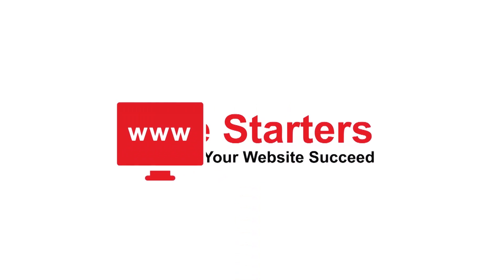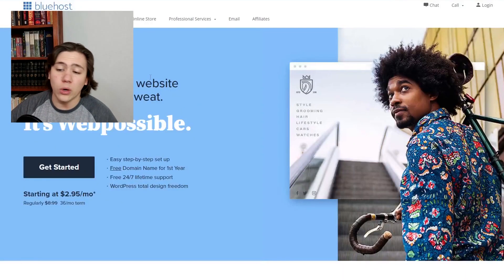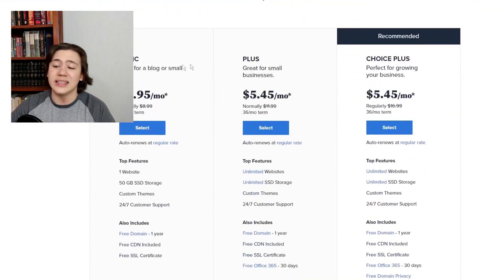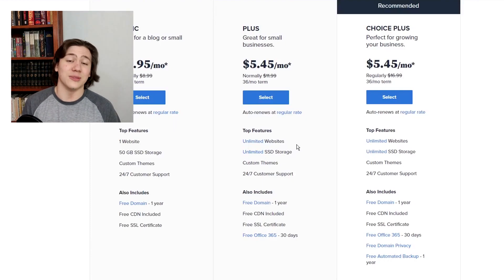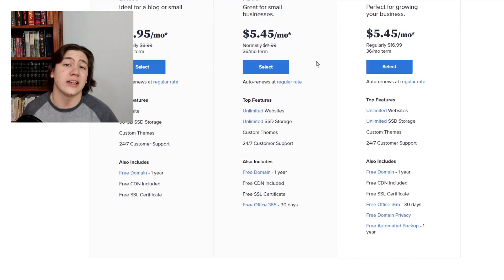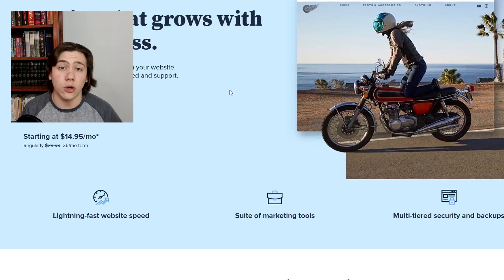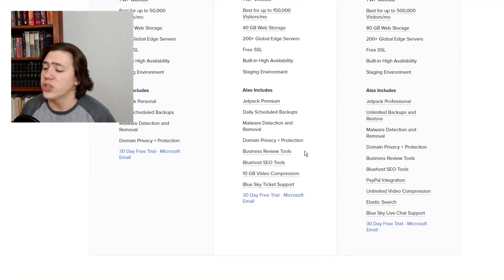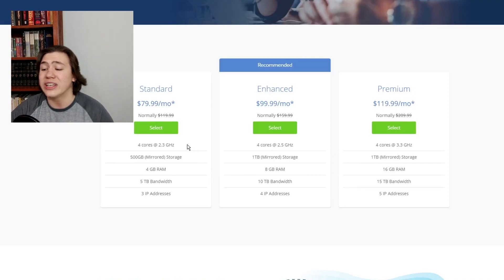Bluehost Pricing & Cost 💰 Bluehost Hosting Plans & Packages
If you wanting a good explanation of Bluehost pricing plans and packages and costs this video breaks it all done for you. See below for Bluehost special discount link and in-depth review.
💥👇 Read my in-depth BLUEHOST review for 2026👇💥
🤑 Receive a special discount on Bluehost from my site 🤑

---Timestamps---
00:00 Intro
00:34 What is BlueHost
03:12 WordPress Hosting Plans
05:19 Managed WordPress Hosting Plans
06:48 What is JetPack
08:05 Shared Website Hosting Plans
08:17 Dedicated Hosting Server
08:33 Dedicated Hosting Server Plans
09:00 VPS Hosting Plans
10:12 Recap

Bluehost gives users an intuitive, easy-to-use control panel with extremely cost-effective pricing and a variety of hosting options.

Bluehost takes its technology very seriously, offering a wide range of hosting packages, options, and extras to suit all-comers, from first-time website builders with no technical experience, to experienced webmasters seeking advanced capabilities. Bluehost’s WordPress hosting integration makes it easy to build a site with the world’s most popular content management system, and Bluehost’s SSH functionality offers increased encryption and security for sensitive information. Whether you're a newly-minted blogger or a frustrated webmaster, you'll find a full complement of services to suit your requirements here.